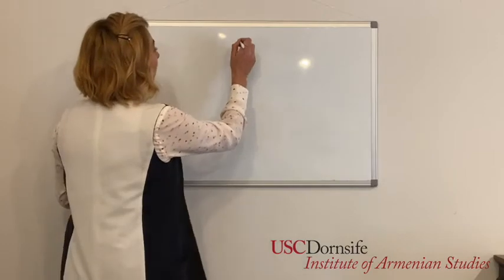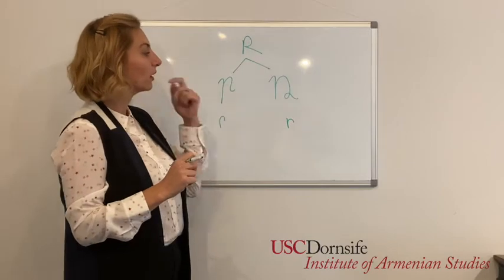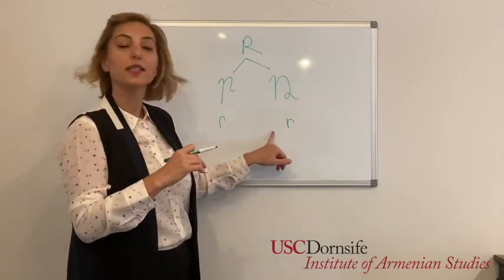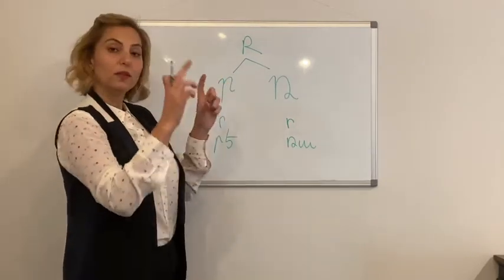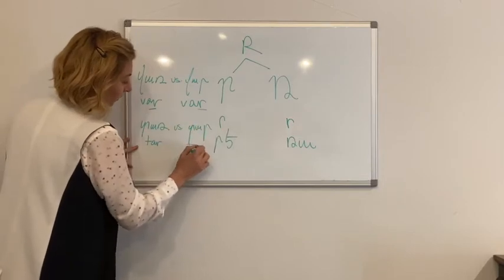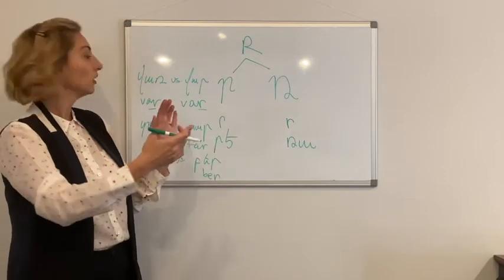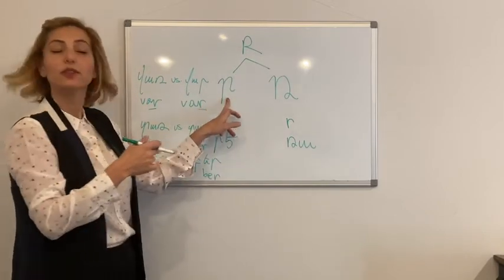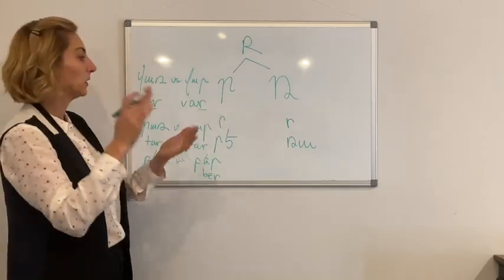Word of the Day : The Sound of "R"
The Sound of “R” «Ռ» / «Ր»

Instead of Word it’s Sound of the Day today 😊.

Dr. Karapetian explores the differences between Armenian Ր & Ռ which both get expressed as an “R” when anglicized.

for more information about the Institute of Armenian Studies.